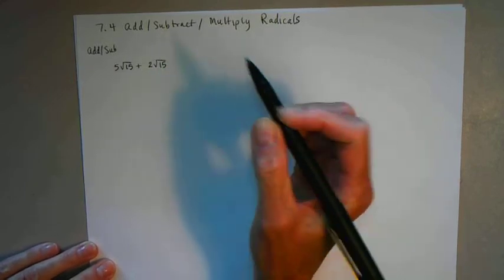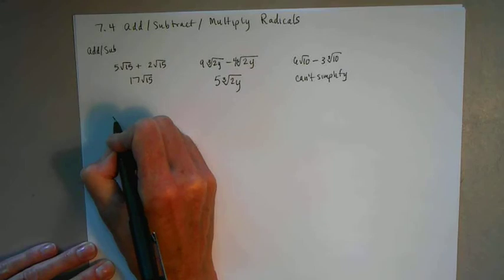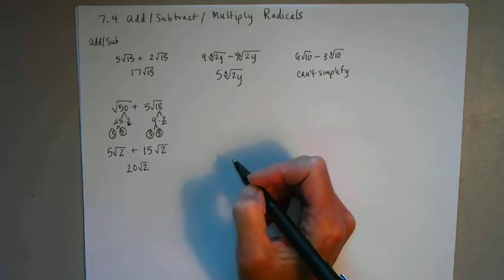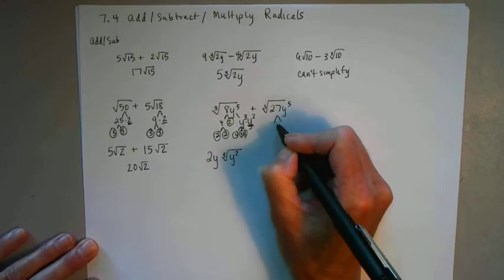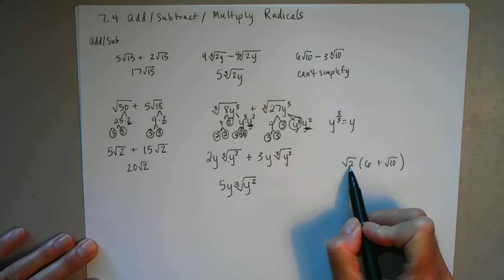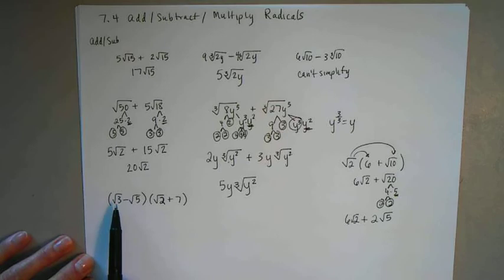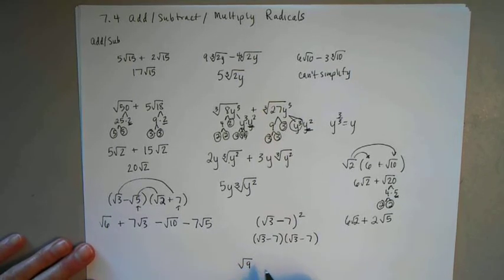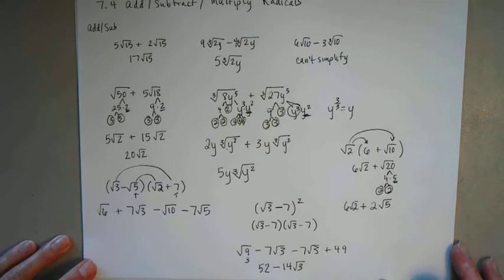7.4 Add/Subtract/Multiply Radicals